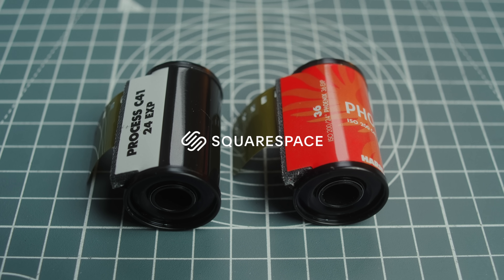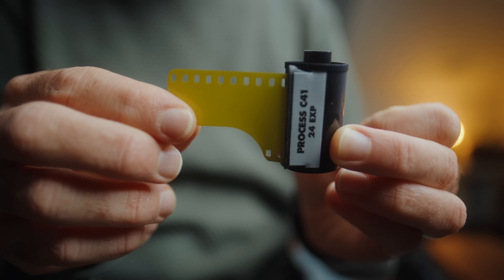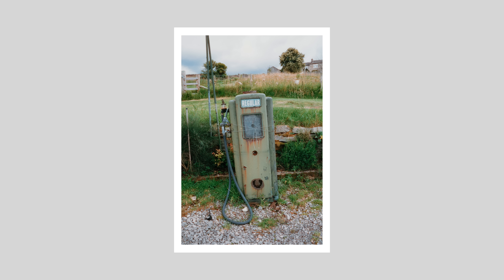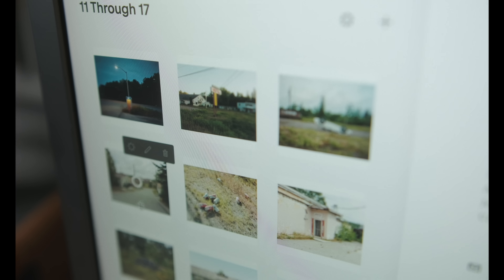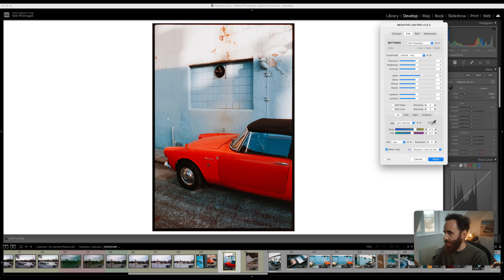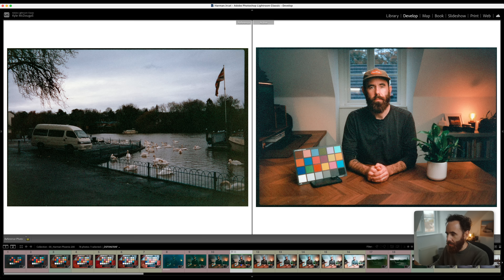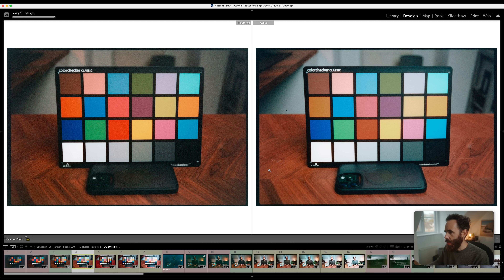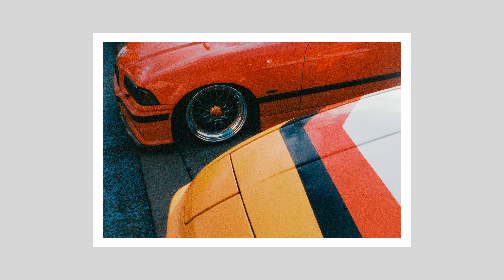Harman Phoenix 200 - A Very Different Colour Negative Film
A few months back I was able to get my hands on some tester rolls of Harman’s new Phoenix Colour 200 film, and shot a variety of scenes here in the UK, as well as a few exposure tests in my office, which revealed a lot and were pretty surprising. This is an interesting one. It’s like no other colour-negative film I’ve shot when it comes to flexibility and latitude, and things change quickly depending on how you expose it, which is why I think we’ve seen so many different-looking Phoenix 200 images (that and scanning/conversion).

Also, Harman did send me this film, but there was no agreement to make anything, and this isn’t sponsored. I hope this helps ya!